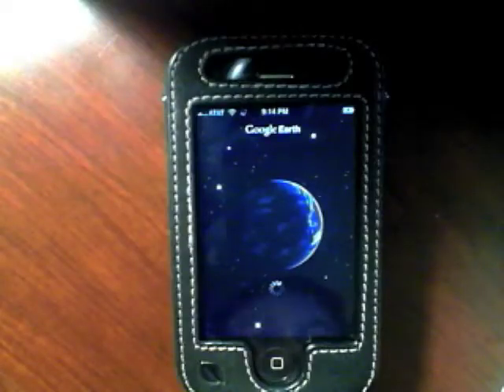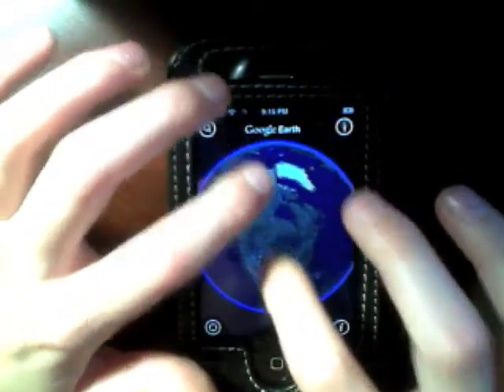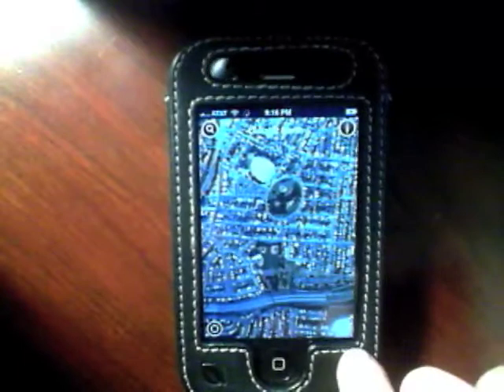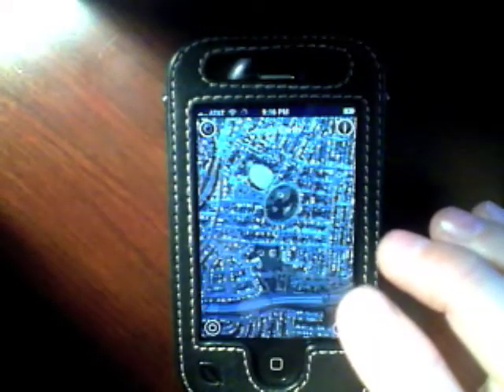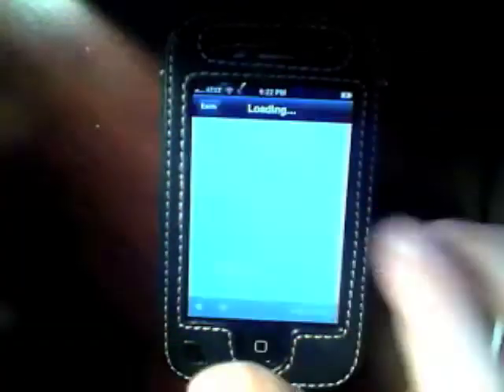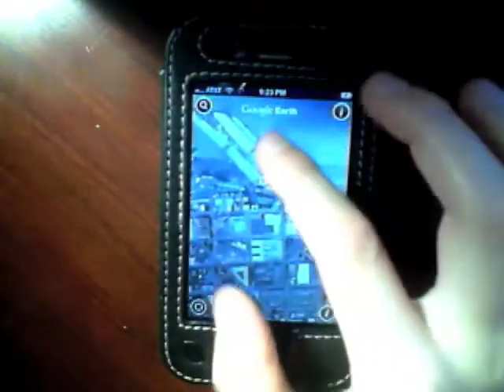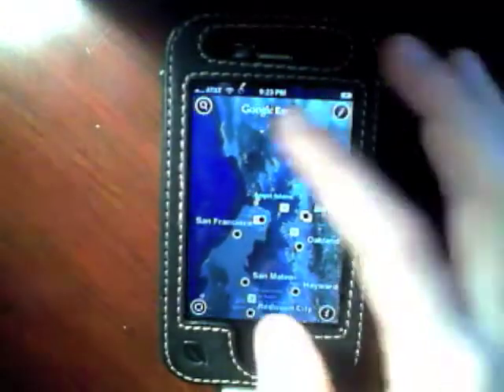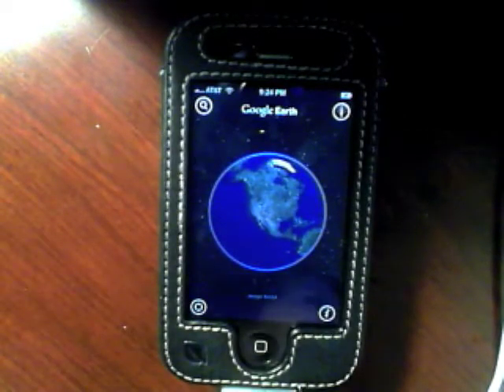Google Earth iPhone App Demo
This is my App Crash of Google Earth for the iPhone. I'm sorry, I meant to say App Demo. HEHE